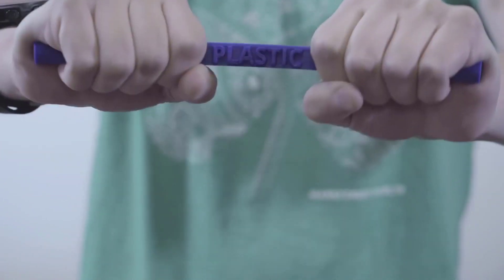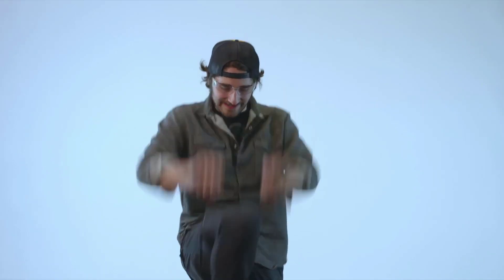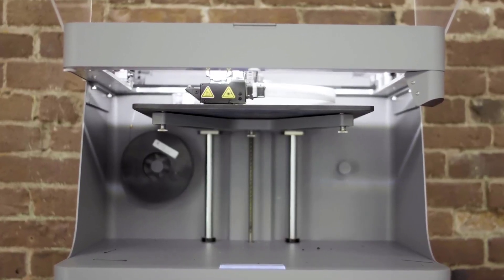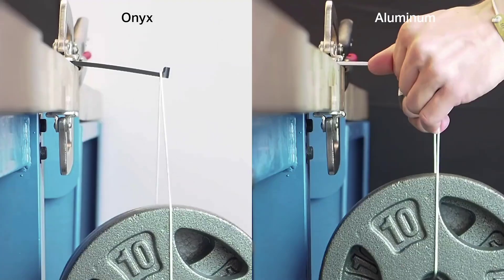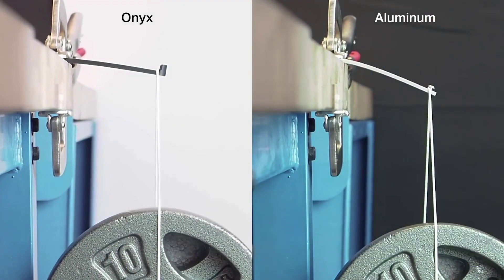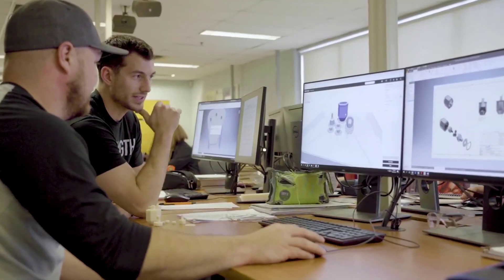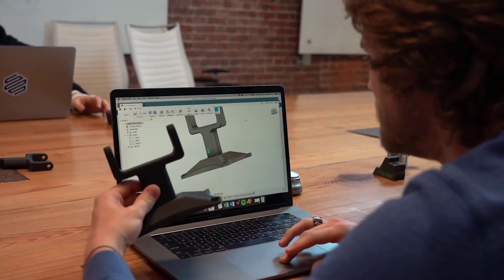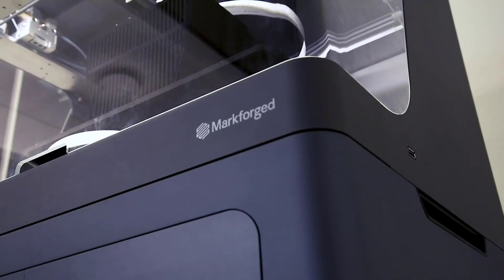Faserverstärkter 3D-Druck mit Markforged - Mark3D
Mark3d GmbH
Anton-Huber-Straße 20
73430 Aalen